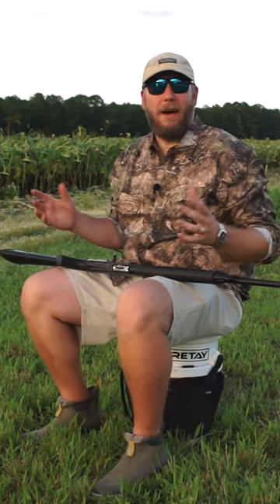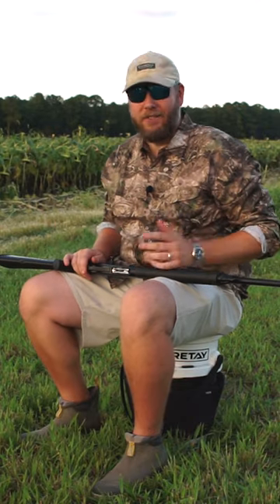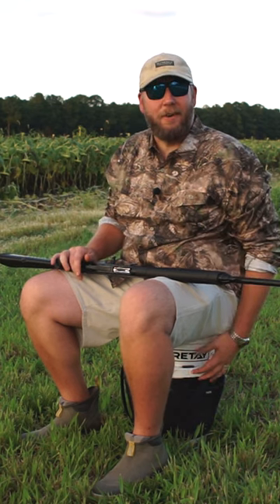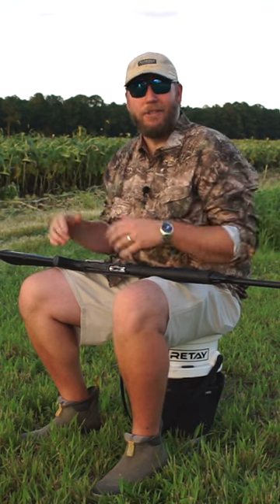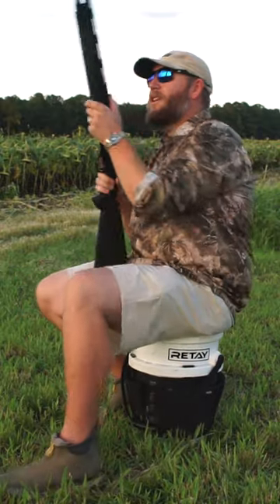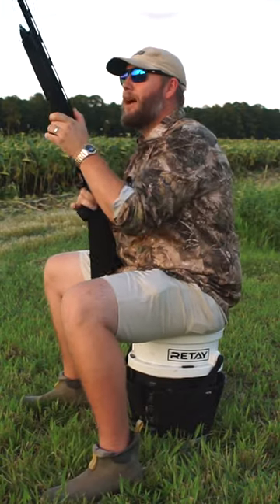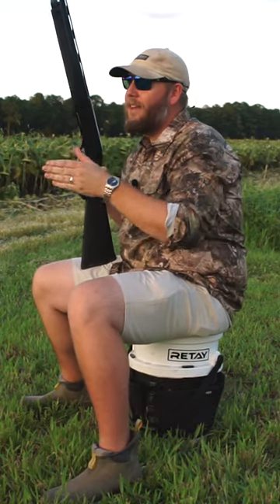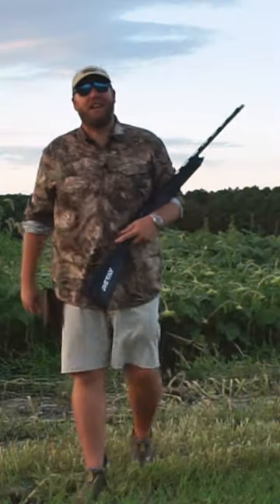60 Second tip for better shotgun shooting - Dove Hunting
With dove season right around the corner, check out our 60 tips for better shotgun shooting. Dove hunting for most is the annual kick off to hunting season so this year feel more comfortable with shooting from a sitting position.

Youth, Women and Men alike could use this quick tip to make for a more successful dove hunting season.